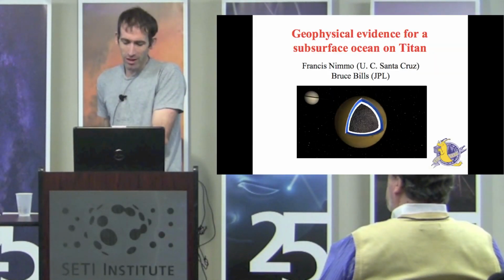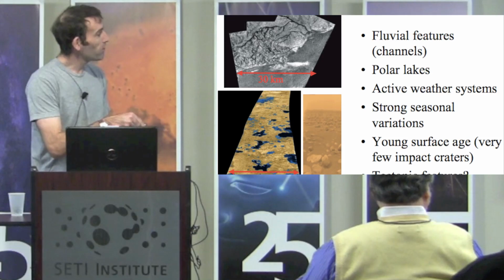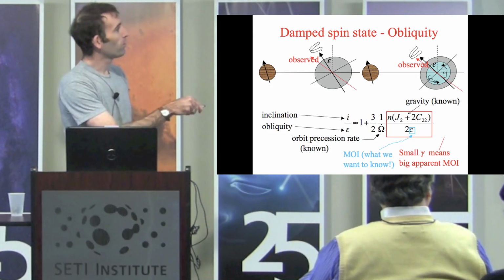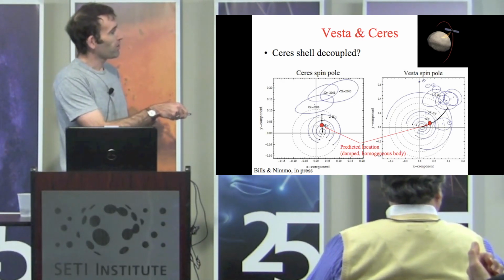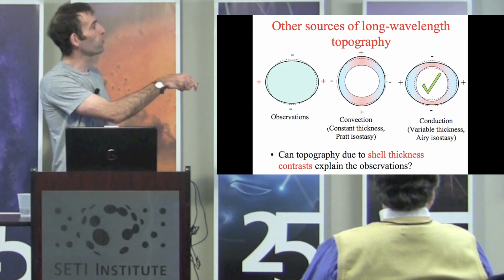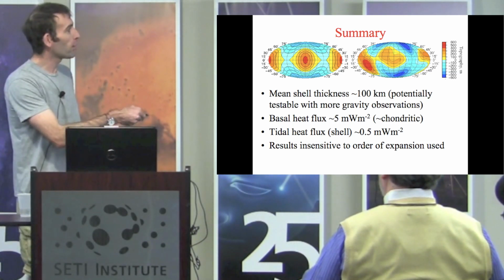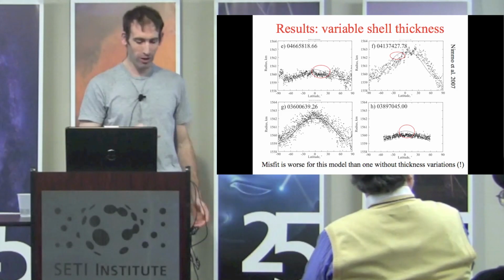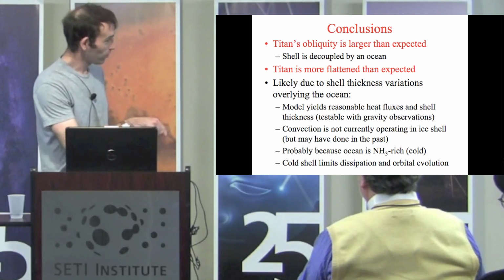Evidence for Ocean on Titan - Francis Nimmo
Whether or not Titan currently possesses a subsurface ocean is crucial for understanding its long-term evolution. In this talk Prof. Nimmo will present two lines of evidence suggesting the existence of a subsurface ocean, probably ammonia-rich.